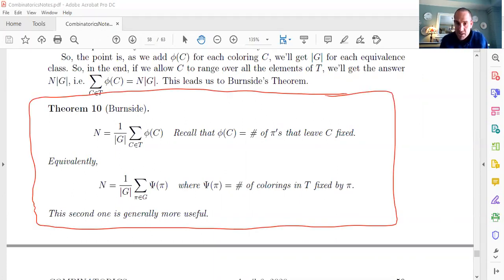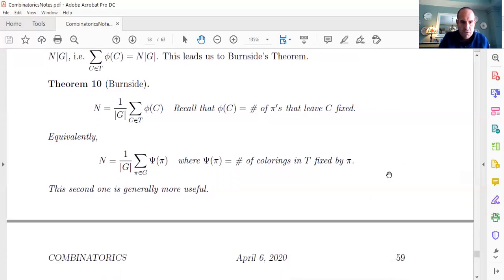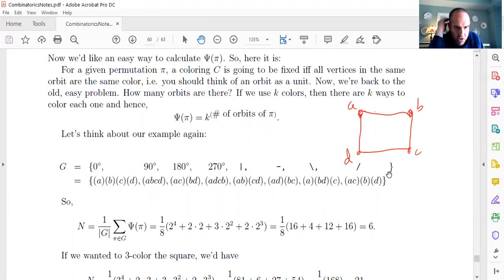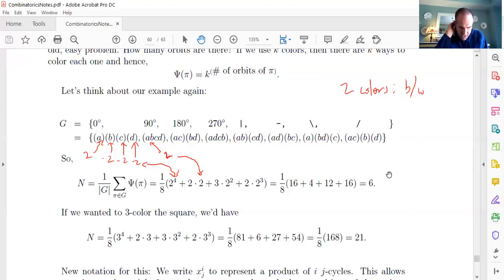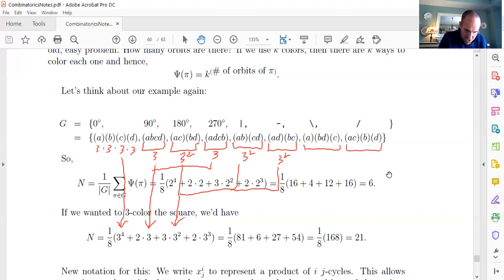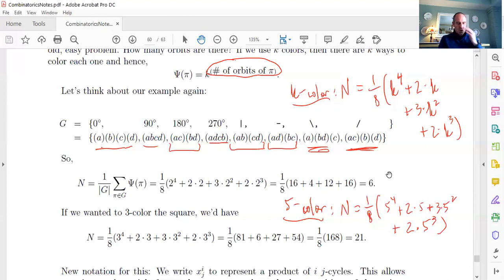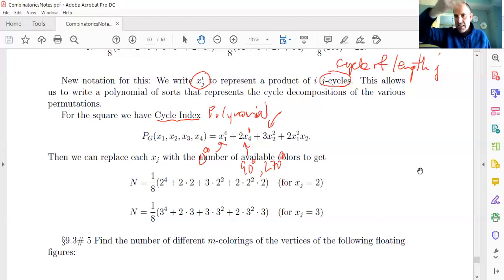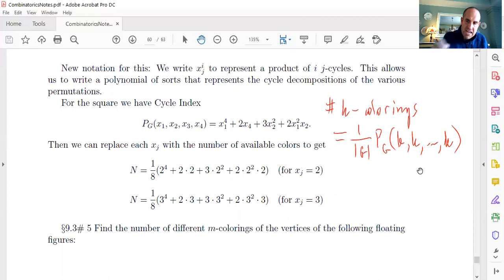4 7 2020 Lecture Part 1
The Cycle Index Polynomial